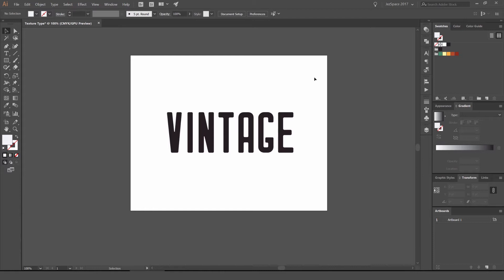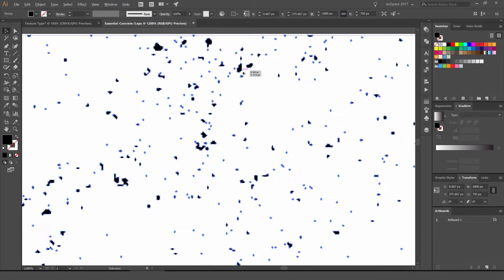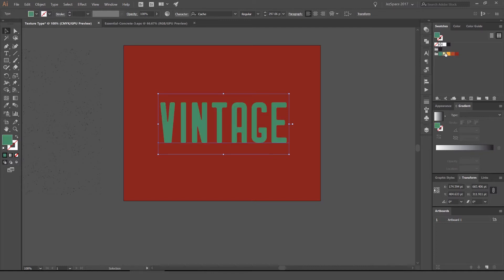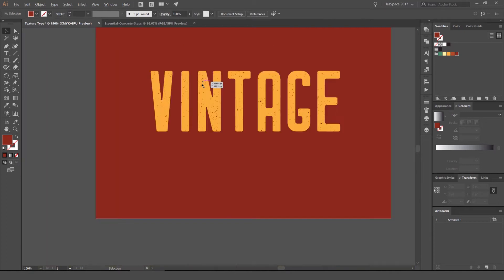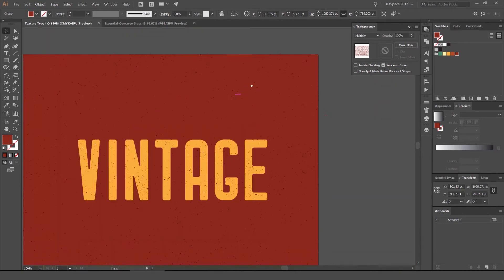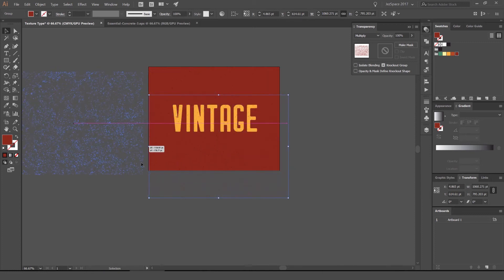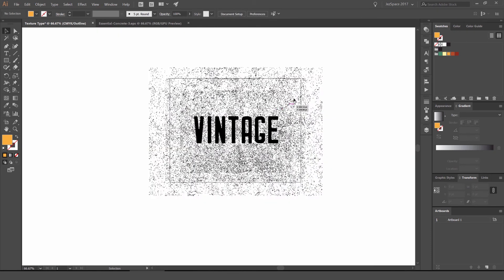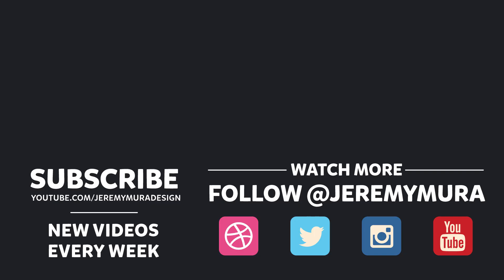Texturing Type With Vector Textures In Adobe Illustrator CC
There are many ways to texture type here is one way to texture your type with simple vector textures. You can change the color scale them up and change them to your style. I'll show you easy steps on how to get type use a few colors and add textures to make it blend well with the artwork.